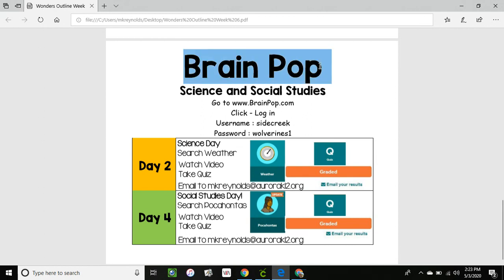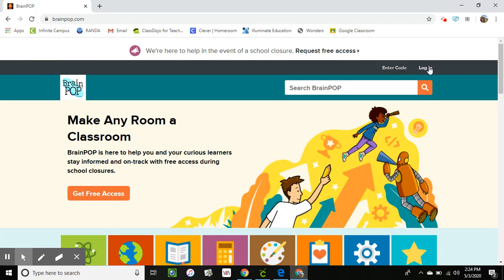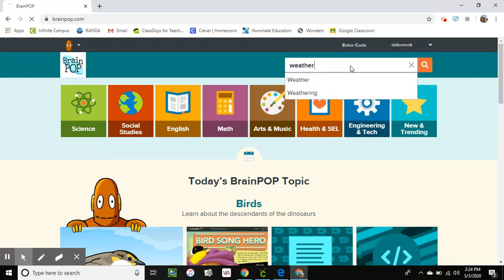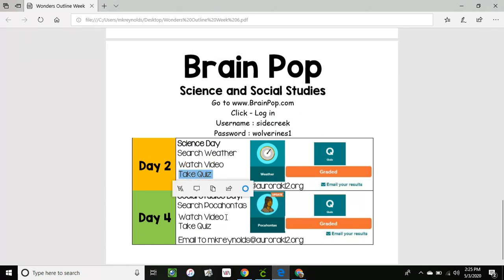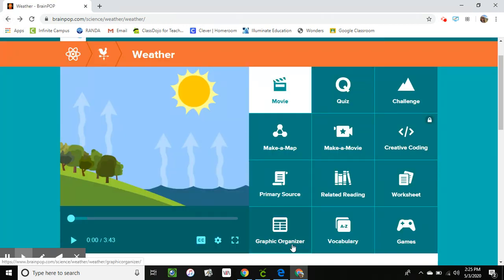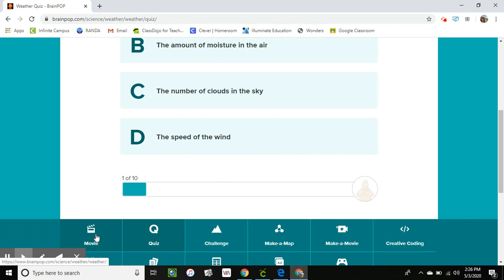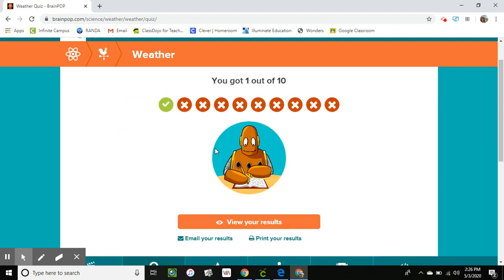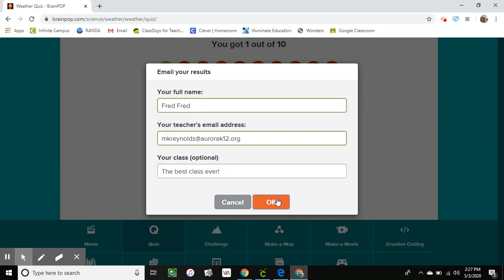How do to Science and Social Studies